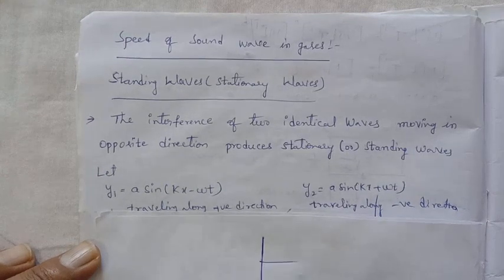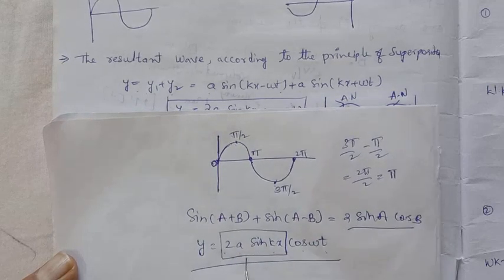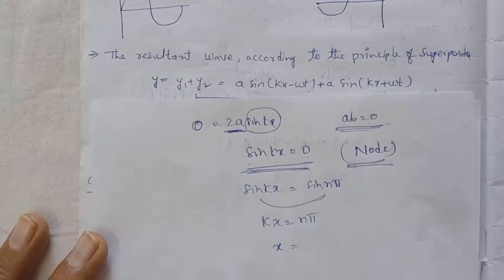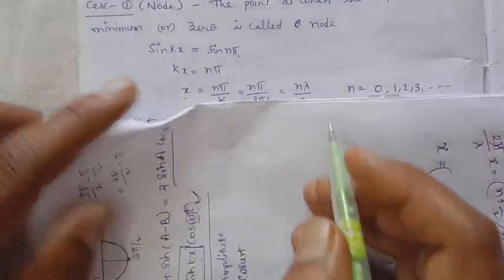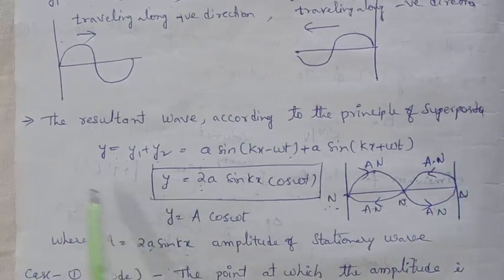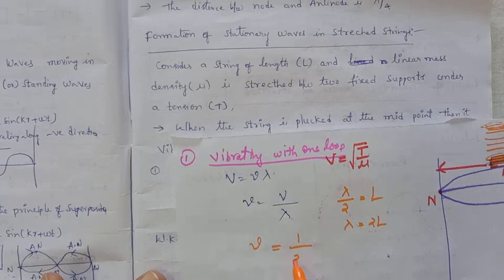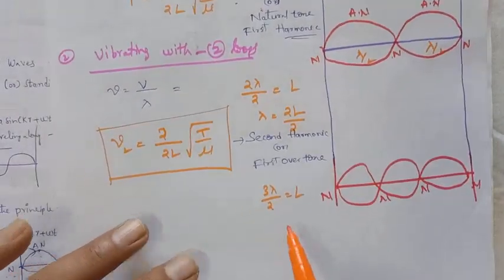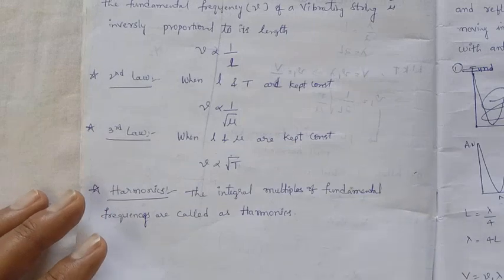1 6 1 Standing waves and Frequency of stretched string